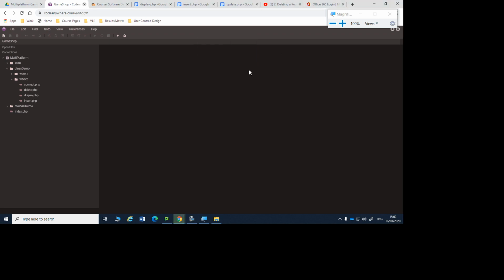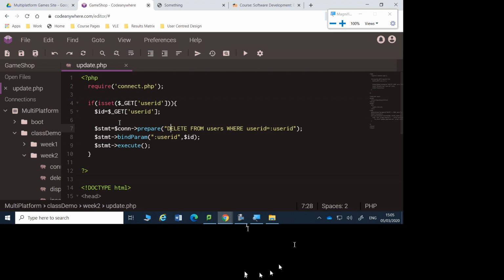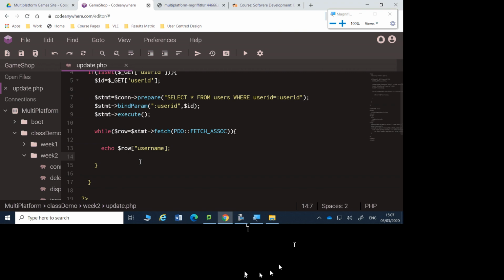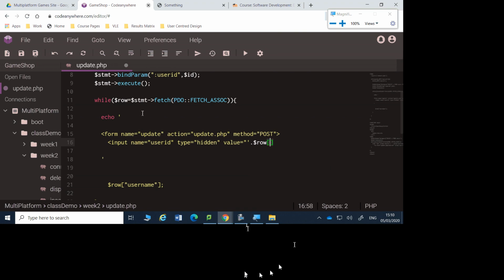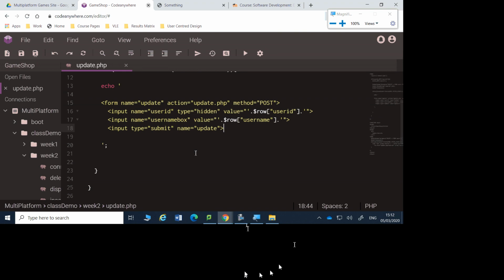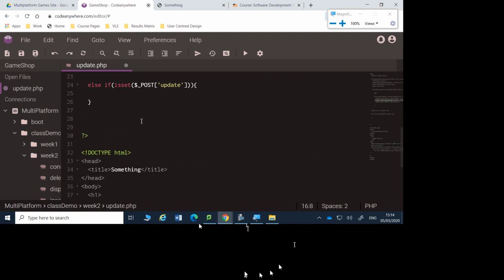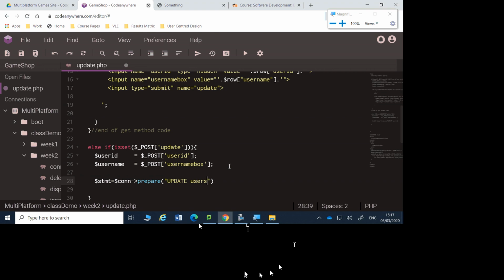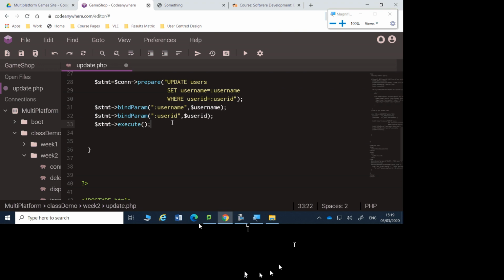3. Select a Record and Update It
Selecting a record by ID using the GET Method and Updating the value using POST.